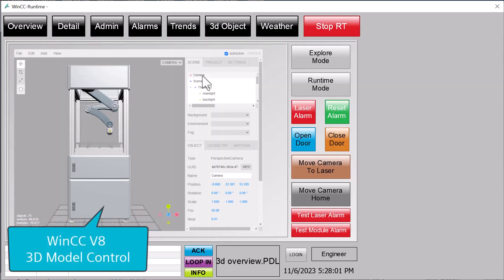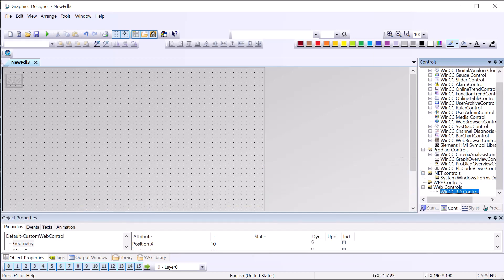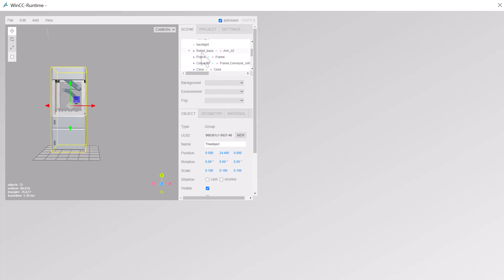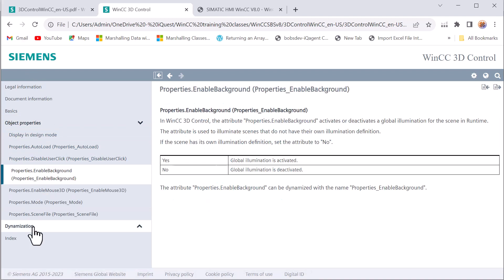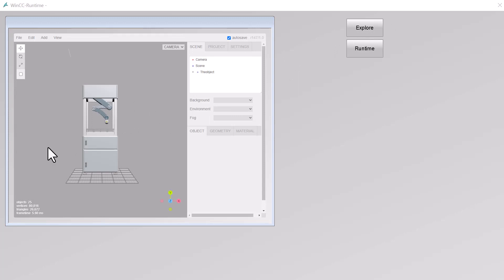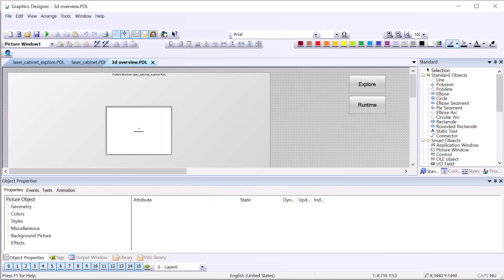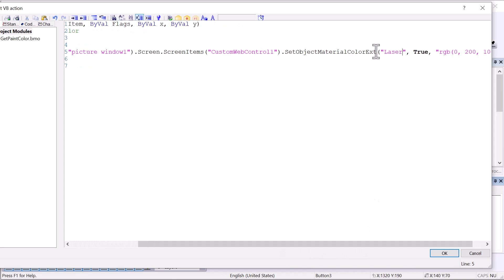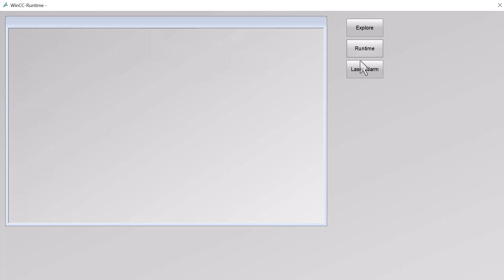WinCC v8.0 Step By Step 30: How to Add & Integrate 3D Models into your Project 🤯 😎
This is # 30 in our WinCC v8.0 Step By Step Series. We will show you all you need to know to add and integrate 3D Models into your WinCC V8 SCADA application. We will load the 3D model, then create screens to view it in the Explore and Runtime Modes. We will identify the parts of the 3D model we can manipulate, then use the API to change colors, rotate parts and move the camera. We will then show a practical use case where users can click on an alarm message to see an animation showing the location of the equipment fault. Be sure to watch until the end, as there are lots of hidden gems throughout.

00:00 Introduction
00:45 The 3D model file
01:03 Add 3D File to WinCC
01:32 Add 3D Control to Screen
01:58 The WinCC 3d Control Object
02:16 Test that 3d file loads
02:31 The 3d Control Mode Property
03:02 The Explore Mode in Runtime
03:30 Identify Model Components
03:48 Rotate Objects in Explore Mode
04:21 How to get 3d control documentation
05:07 3D Control Methods
06:00 create 3d screens for each mode
06:54 How to switch between Explore & RT modes
07:54 Identify component names
08:06 Change component color in Explore Mode
08:34 VBS Script to change Laser head Color
09:06 The SetObjectMaterialColorExt Method
09:52 calling the function with parameters
10:10 How to reference a screen via Picture Window object
11:01 Pro Tip: Functions only affect RT Mode
11:19 Pro Tip: part names are case sensitive
12:35 Reset Laser Body Color
13:39 How to make a component blink
15:17 Test blinking in runtime
15:43 How to stop blinking
16:10 APDiag debug console
16:23 error checking method calls
16:39 How to Open the Door (rotate)
17:02 Pro Tip: you gotta convert to Radians
17:56 Test Opening Door In Runtime
18:28 How to move the camera
18:40 The SetCameraExt method
19:20 understand how the camera moves
19:48 move camera position
20:26 Rotate Camera to see equipment
21:08 Add code to move camera
21:33 add camera coordinate params
22:14 Test move camera script in RT
22:29 Practical Use Case for 3D: Alarms
23:23 click alarm to change screen
23:45 Loop In Alarm config
23:57 show 3d animation when alarm clicked
24:18 How to run animation after control loads
24:30 The OnPlaying event